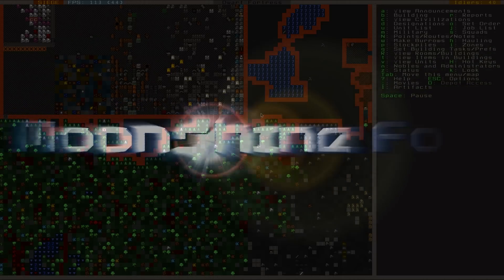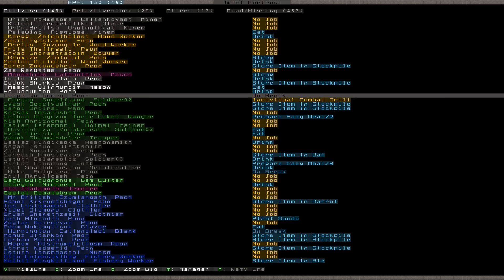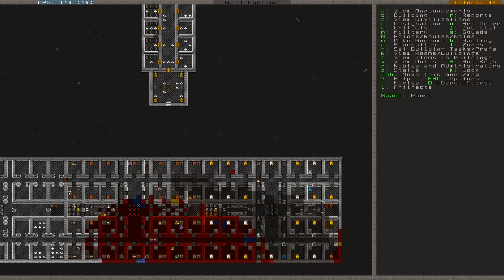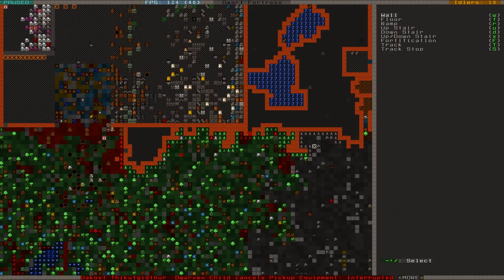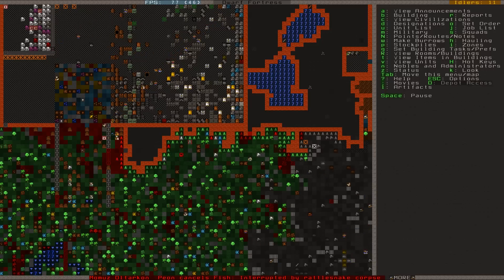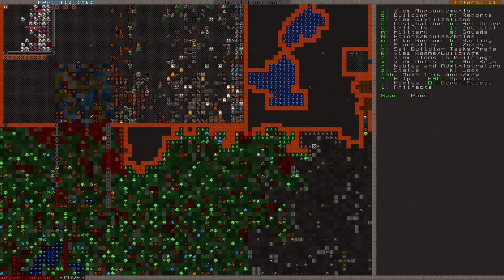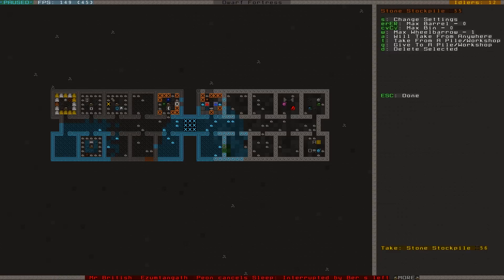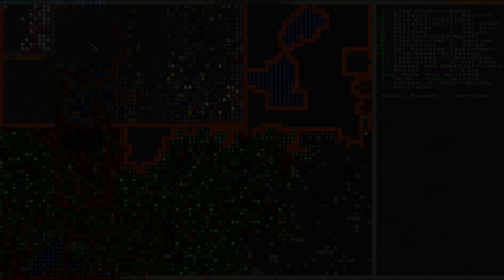Let's Play - DF, Racklung (Part 35)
"Sir! Don't breach that! .wall."

This is the thirtyfifth episode in what is hopefully to become a legendary Let's Play series of the dwarven fortress "Racklung", played by yours truly. It's a terrifying world near the ocean, with unliving corpses roaming the sands. Will the dwarves conquer the haunted lands?

As always, if you want a dwarf, please let me know in a comment or a video response below! Also, that like button wants your love. Click it if you liked it!